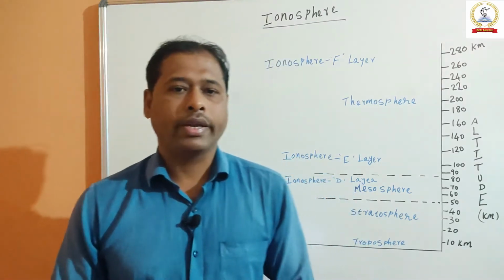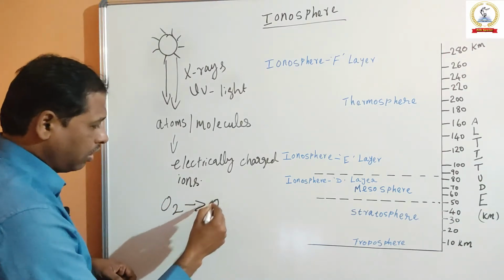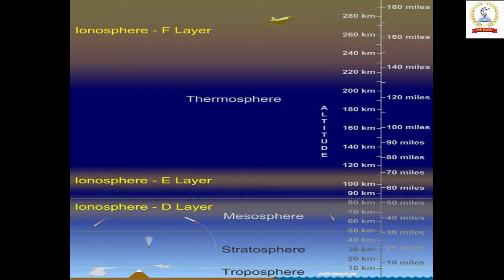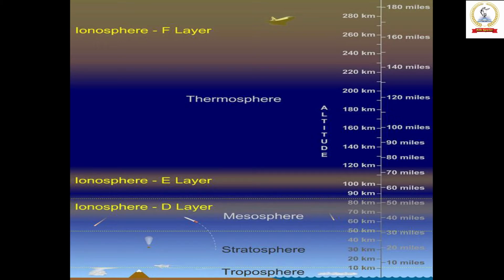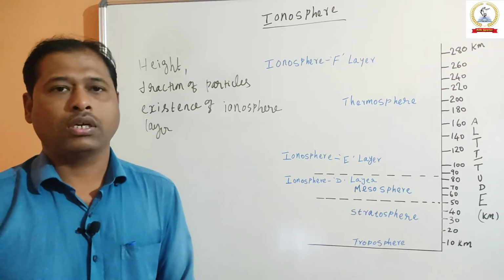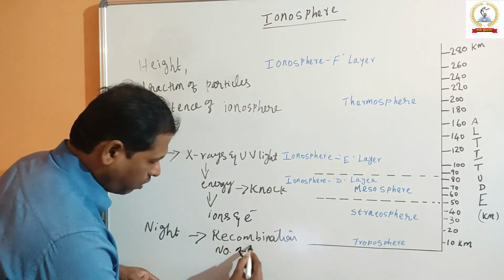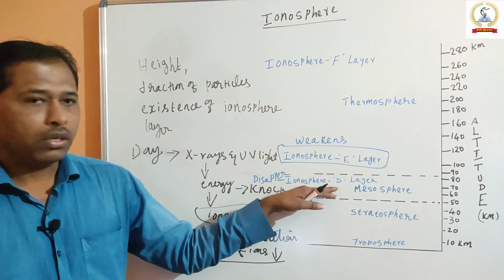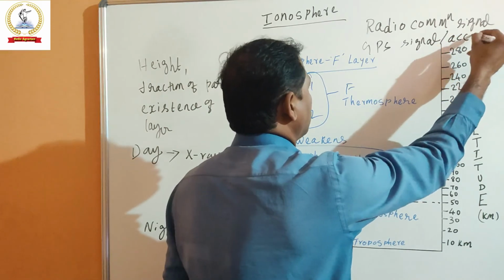Atmosphere Layer - Ionosphere Layer I Region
This video describing one of the earth's atmosphere layer called Ionosphere.